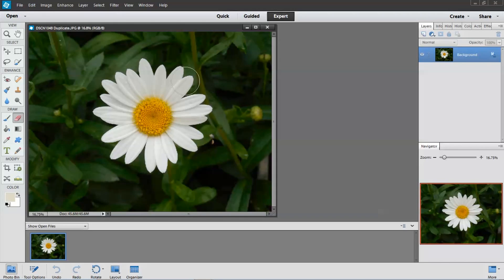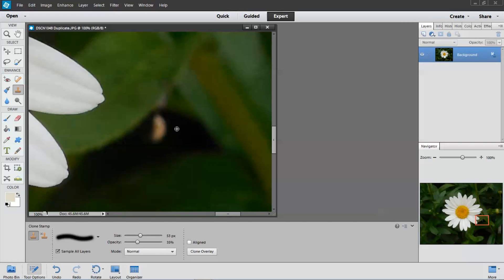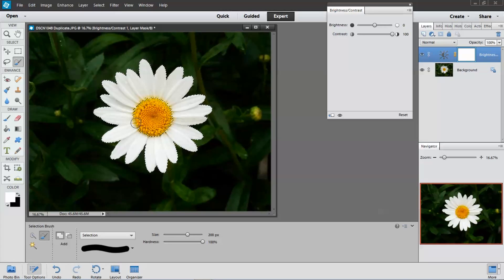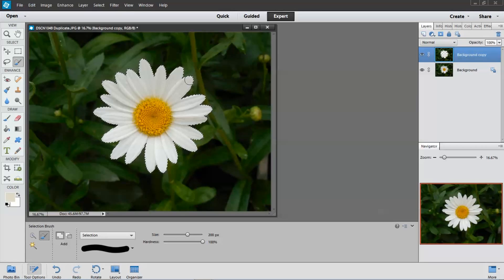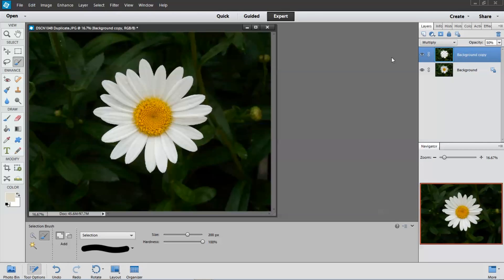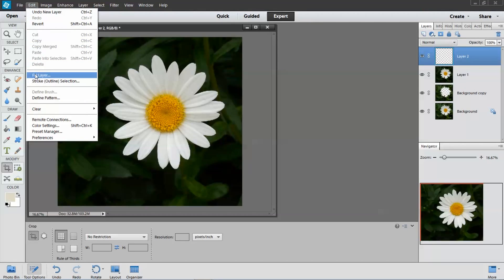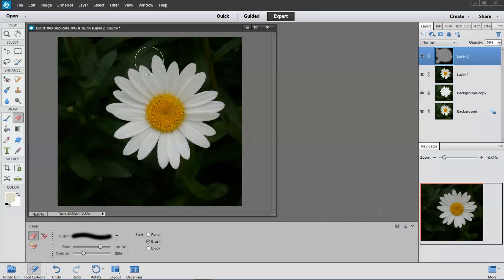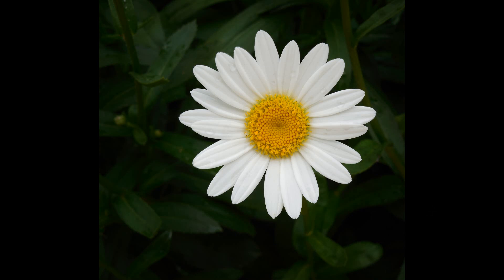Darken just the Background, Vinette, Photoshop Elements 12